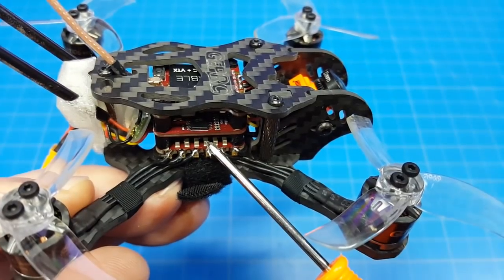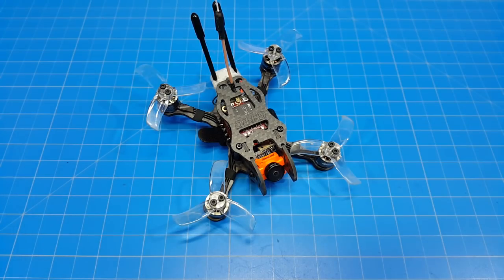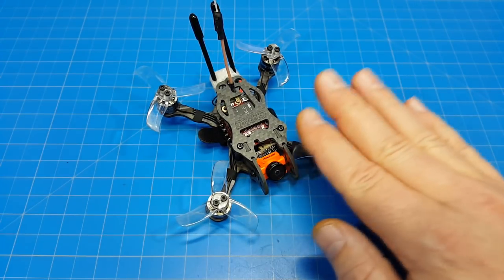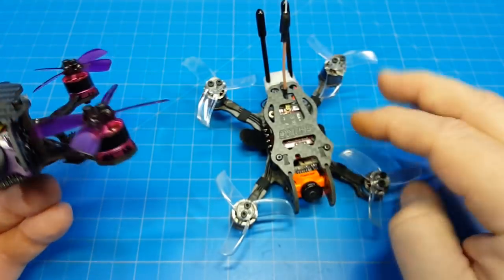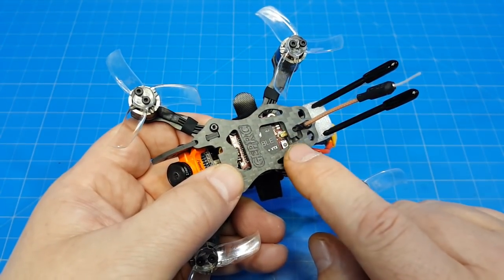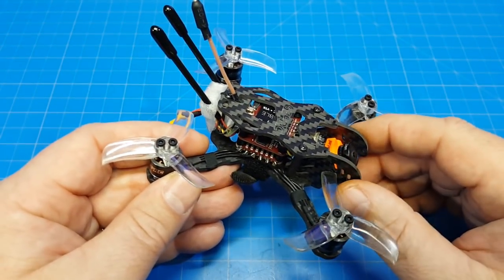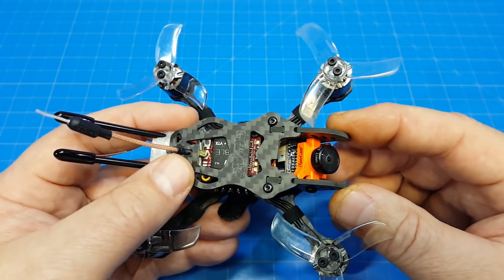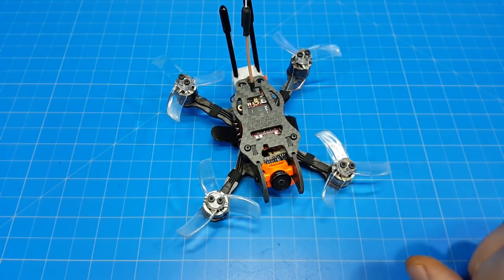GEPRC Hx2 HummingBird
A 2inch bird. does it humm? GEPRC Hx2

Tranis X9D Plus
Devo 10 - modded
Jumper T8SG (inside)
FatShark HD3
La Forge w/Diversity
Favorite Parts
Bench/Radio FPV screen
Foxeer Micro Predator

As a ChinaHobbyLine Team Pilot, Thank you CNHL bringing more and longer flights to micros. for batteries.